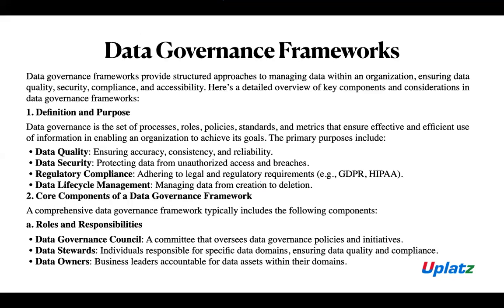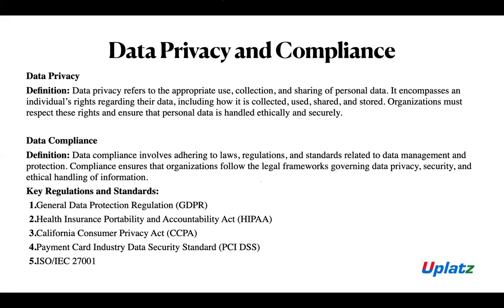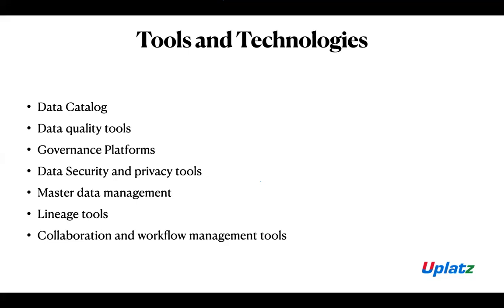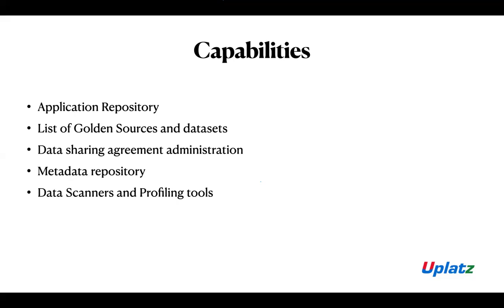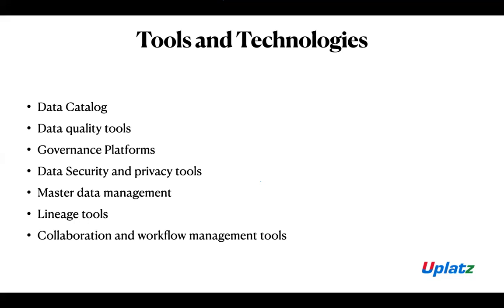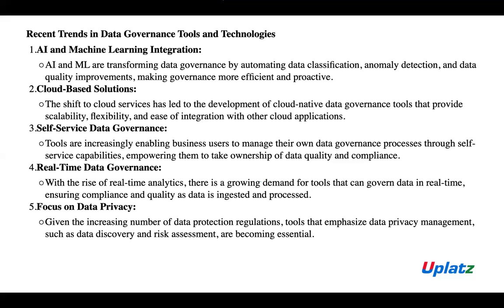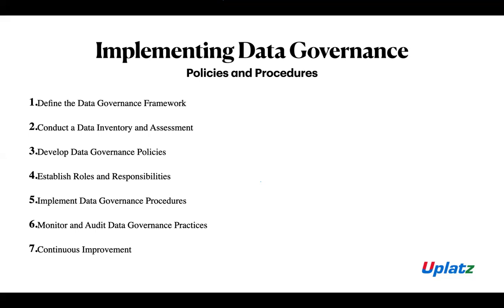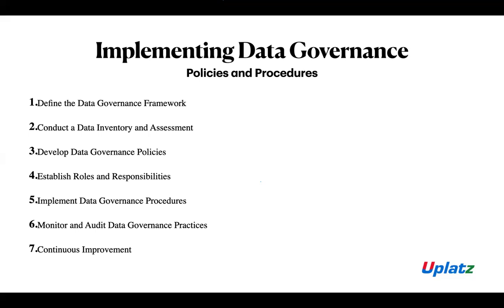Tools and Technologies in Data Governance | Learn Data Governance and Become Data Steward | Uplatz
In this video, you’ll learn the foundational principles of Data Governance and how mastering these concepts can lead you to a rewarding career as a Data Steward.

Discover the key responsibilities of a Data Steward, such as ensuring data quality, accessibility, and compliance, and understand the importance of implementing strong governance practices within an organization. Whether you’re looking to enhance your data management skills or pursue a career in data stewardship, this tutorial will provide the essential knowledge to get you started on the right path.

In the ever-evolving world of Data Governance, having the right tools and technologies is crucial for ensuring data is properly managed, secure, and compliant. In this video, we’ll explore the wide range of tools available to organizations for implementing effective data governance practices. From data quality and metadata management tools to security and compliance software, these technologies play a pivotal role in streamlining governance processes and ensuring data integrity across the enterprise. We’ll also look into how modern tools like data catalogs, automated data lineage solutions, and governance platforms help organizations enforce policies and standards efficiently.

You’ll learn how the right mix of data governance tools enables collaboration across teams, simplifies audits, and ensures better control over data management. Whether you’re a data manager, a governance professional, or just starting to explore the field, this video will guide you through essential tools that support data quality, privacy, and regulatory compliance, providing a solid foundation for a strong governance framework.